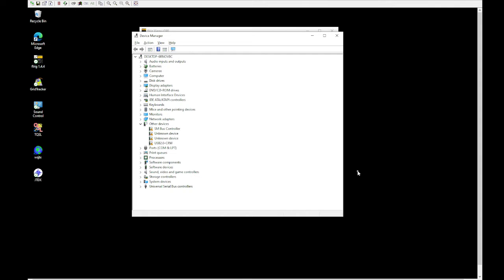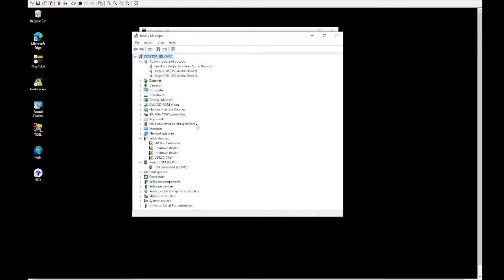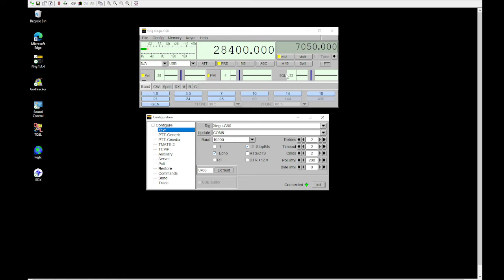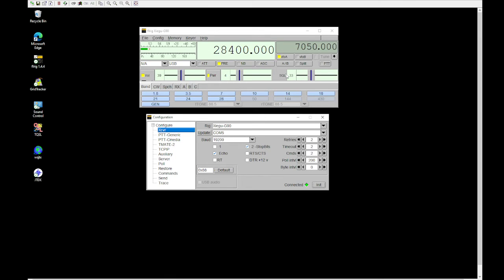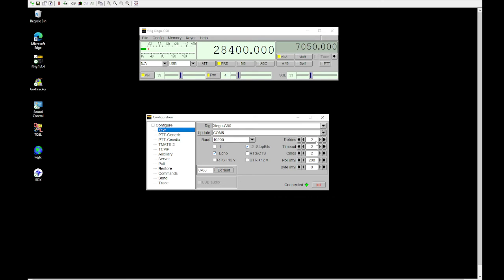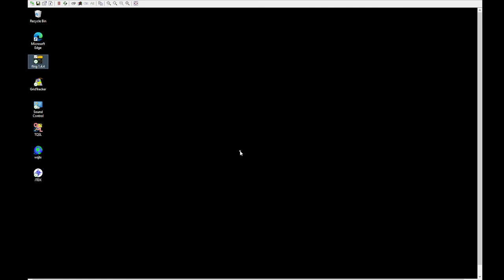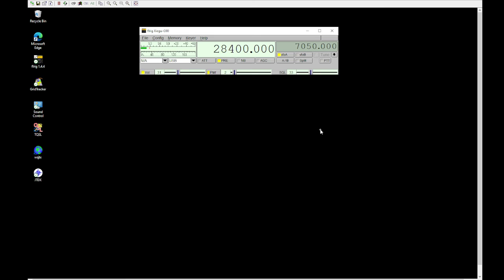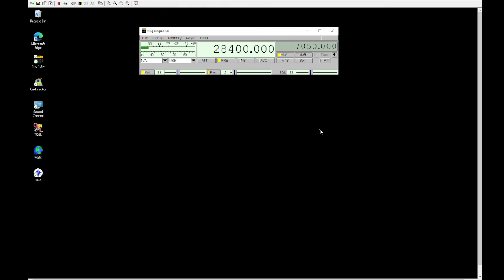Getting FLRig to Play Nice with the Xiegu G90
FLRig is a great way to interface with your Xiegu G90. But sometimes it can be a little tricky to get them to talk to each other. This video shows you the proper rig settings for most interfaces and how to solve common problems.